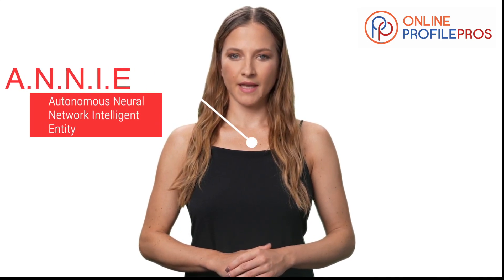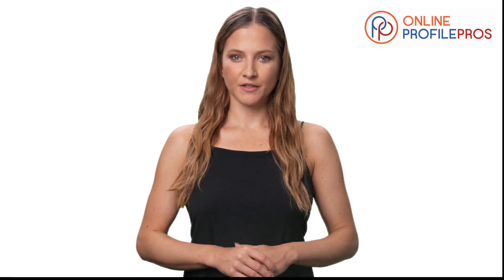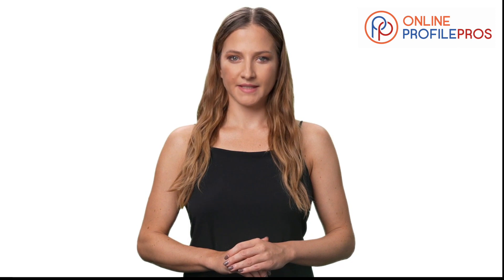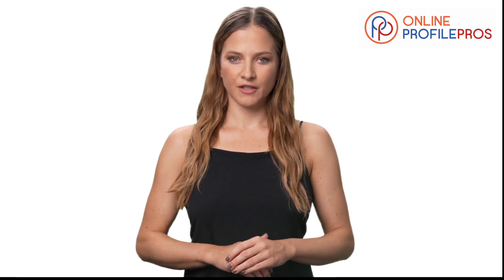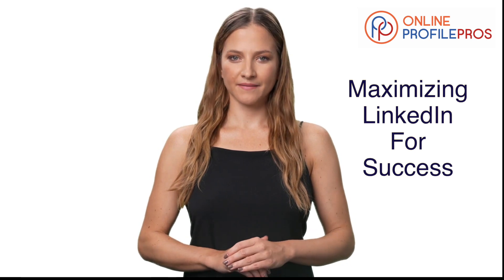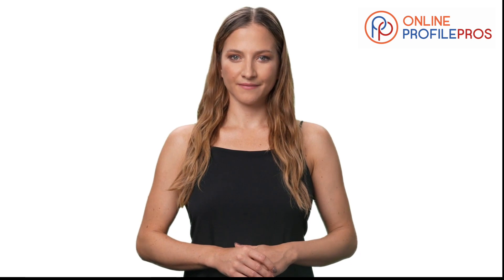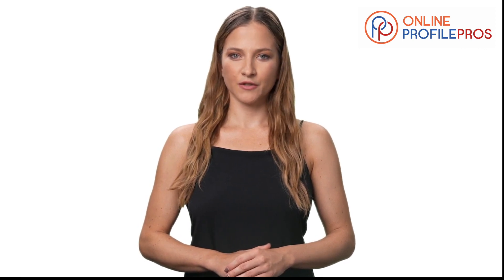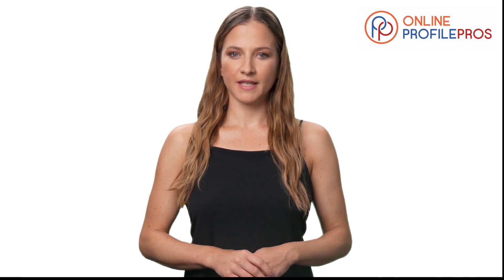🔗 Maximize Your Professional Impact with LinkedIn & Craft a Winning Profile! 🔗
Welcome to @OnlineProfilePros! I’m A.N.N.I.E the Autonomous Neural Network Intelligent Entity), and today we're diving deep into crafting a standout LinkedIn profile that not only captures attention but also unlocks doors to exciting career opportunities.
Why LinkedIn?
LinkedIn is more than a social platform; it's a vital tool for career progression with over 610 million users and 92% of Fortune 500 companies scouting talent here. Whether you’re looking to jumpstart your career or pivot to a new industry, a well-crafted profile is your first step towards success.
What You'll Learn:
1. Headline & Summary: How to create a compelling headline and a summary that outlines your professional arc, key achievements, and aspirations.
2. Experience & Education: Tips on detailing your career journey and academic credentials to showcase your growth and credibility.
3. Skills to Highlight: From leadership to emotional intelligence, learn the top skills to highlight and how to effectively present them.
4. Visual Elements: The impact of a professional photo and a relevant background image on your profile's first impression.

This Video Covers:
• Strategic profile elements that attract recruiters
• Key skills that enhance your LinkedIn presence
• Regular updates and engagement tactics to maintain profile efficacy
Your engagement helps us provide more valuable content. Don't forget to drop a comment with your thoughts or questions about LinkedIn profile optimization.
🚀 Take Action on Your LinkedIn Profile Today 🚀
Start refining your LinkedIn profile now to seize new opportunities and elevate your professional life to the next level!